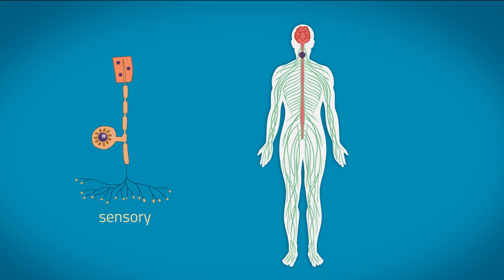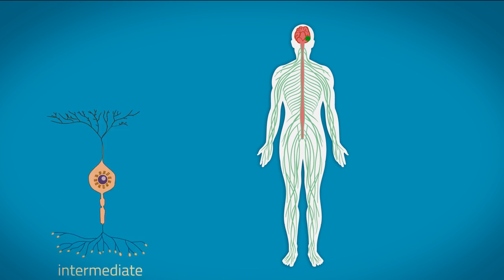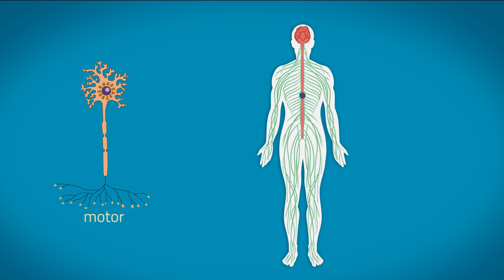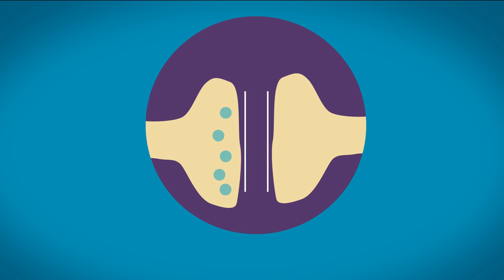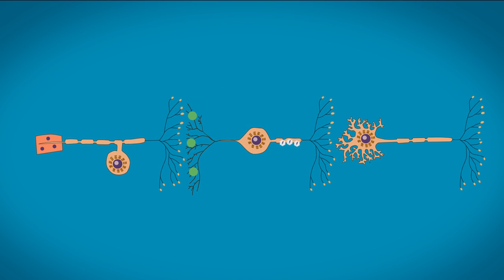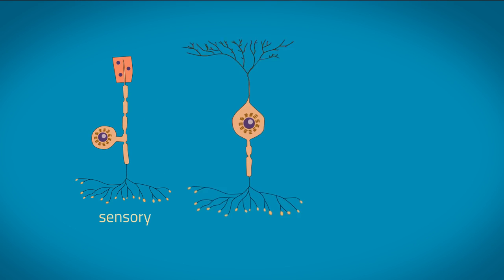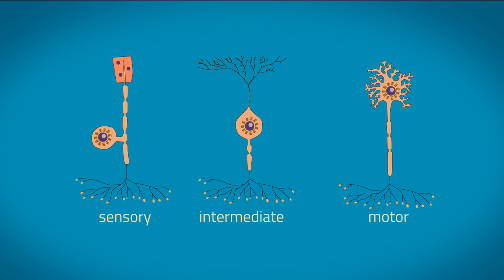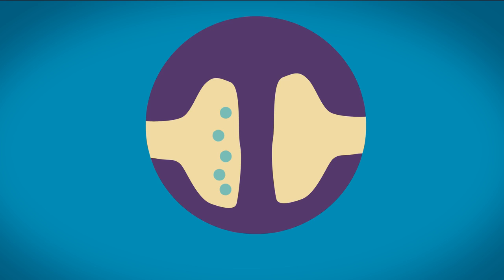What are nerve cells, neurons and synapses? Что такое нервные клетки, нейроны и синапсы?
There are 3 different types of neuron, or nerve cell; the sensory neuron which detects the signal, the relay or intermediate neuron, and the motor neurons which trigger  the response.
Here  you can see how synapses work and the process of transmission of the impulses between neurons.

Классификация нейронов по выполняемой функции:
1. Чувствительный (афферентный) – помогающий воспринимать внешние раздражители (стимулы).
2.  Ассоциативный (вставочный интернейрон).
3. Двигательные (эфферентные) – вызывающие сокращения и движения.
Здесь вы можете увидеть, как работают синапсы и как происходит процесс передачи импульсов между нейронами.

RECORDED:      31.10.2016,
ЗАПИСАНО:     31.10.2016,